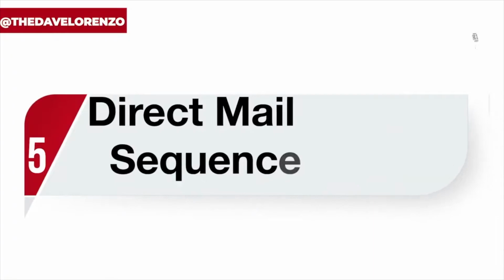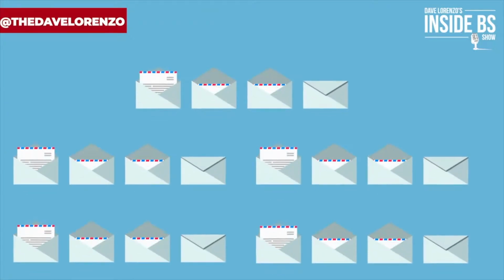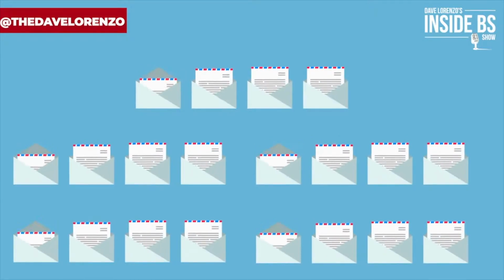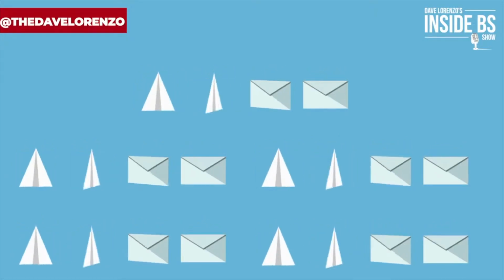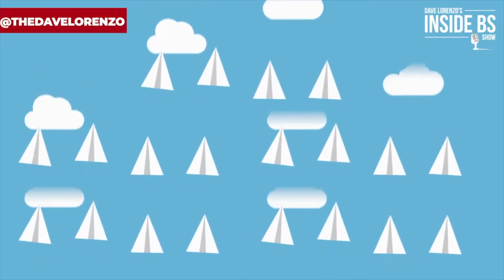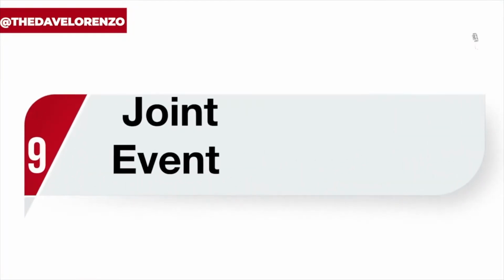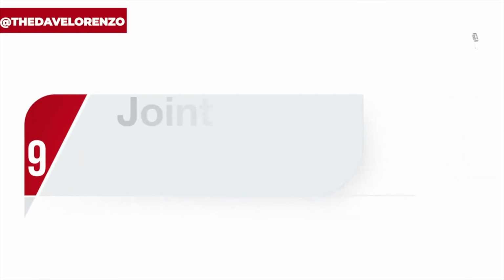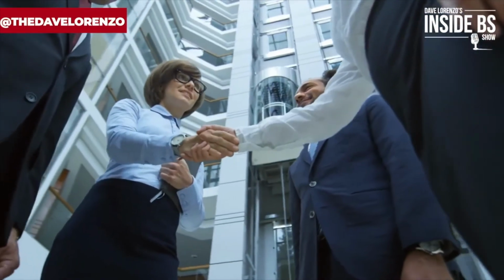10 Ways to Improve Your Sales Process and Increase Your Business